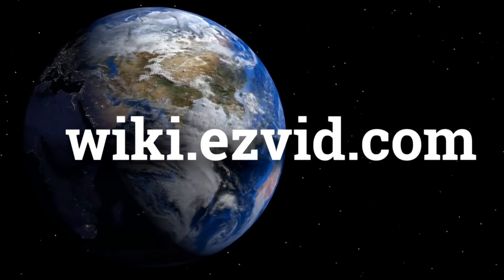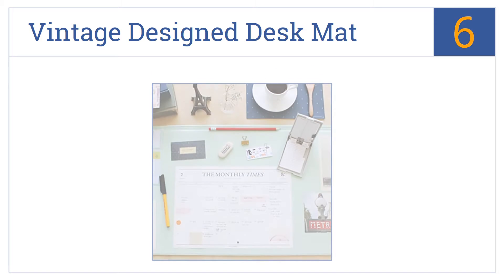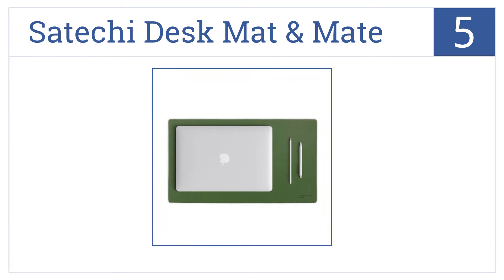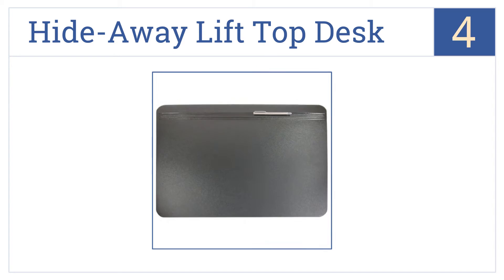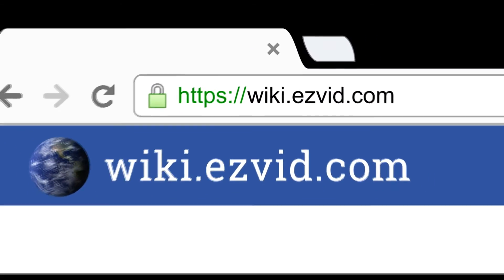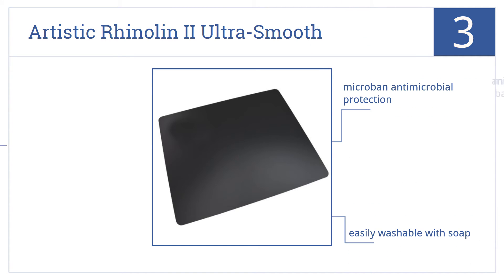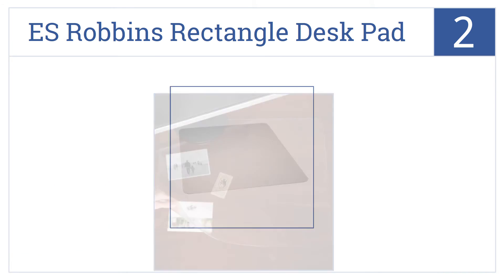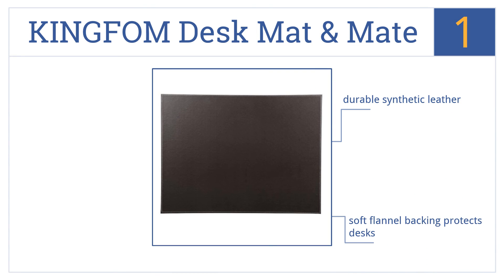6 Best Desk Pads 2015